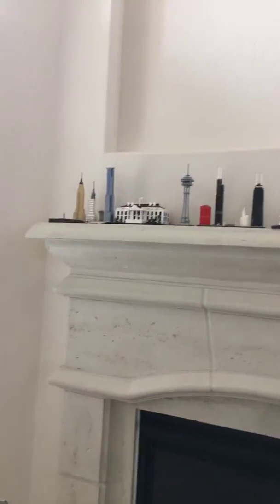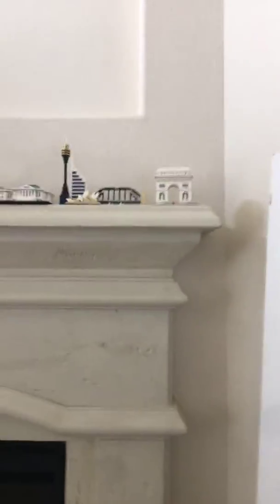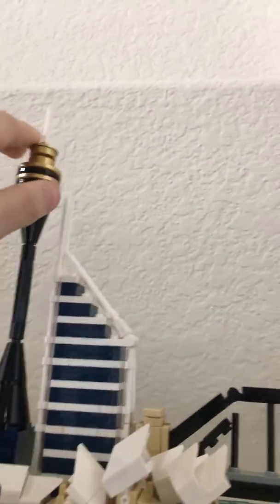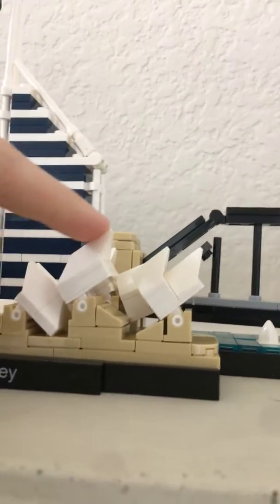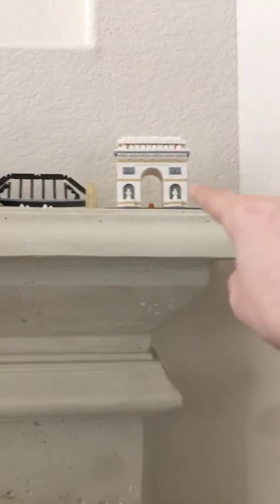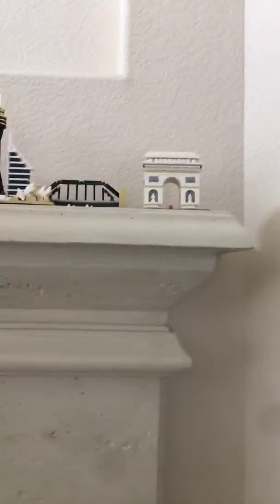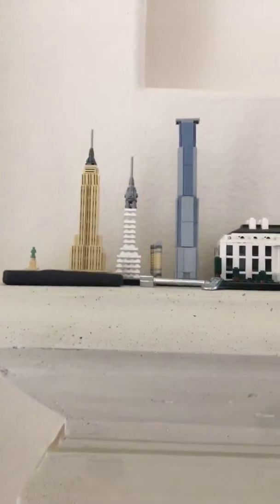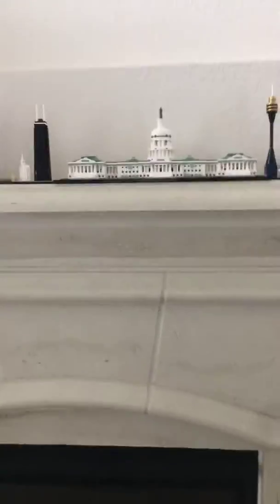Long awaited Sydney, Australia Set Review! (Part 3 of 3.)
Sorry for the long wait everyone!